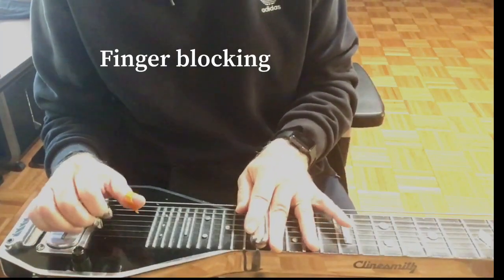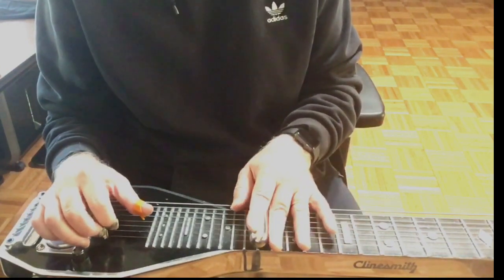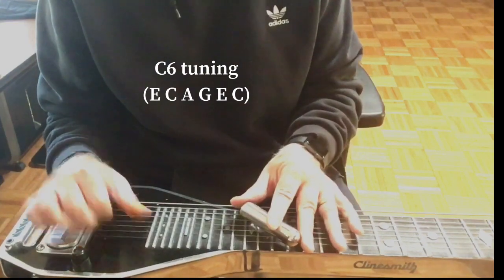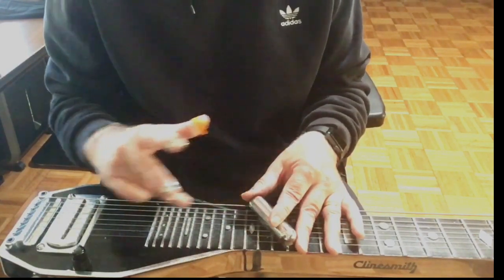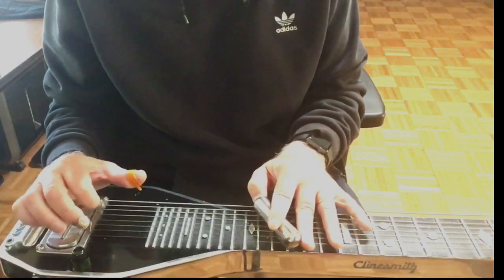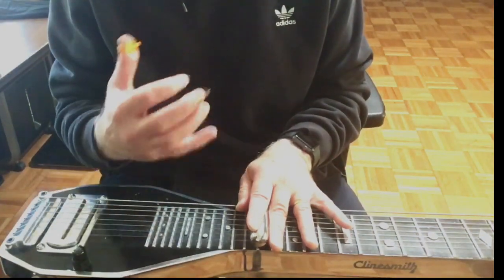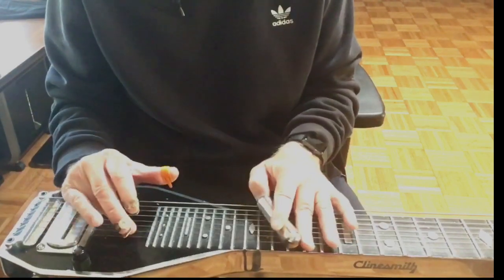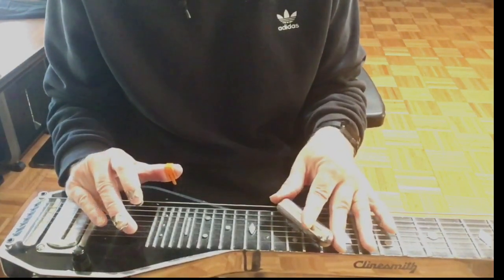Quick tip: Finger blocking for lap steel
This is a technique I use sometimes when I need to block strings in between desired notes.  This particular example is useful for simulating simple pedal moves.